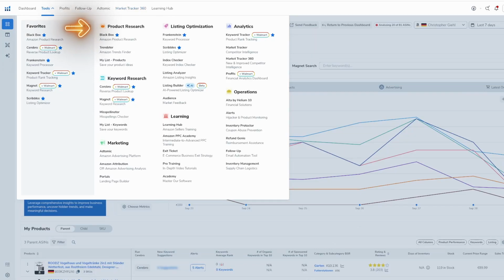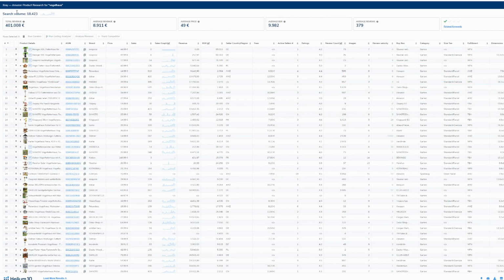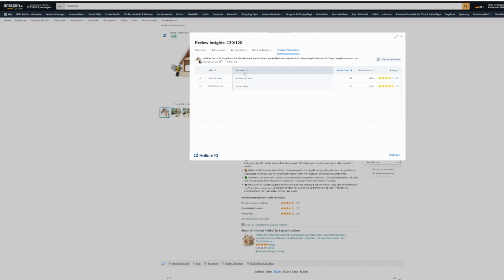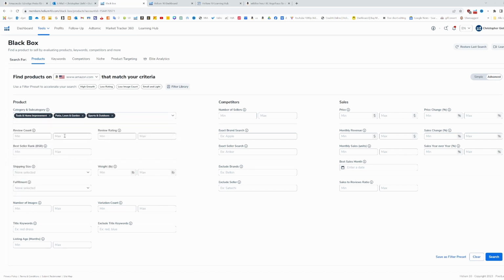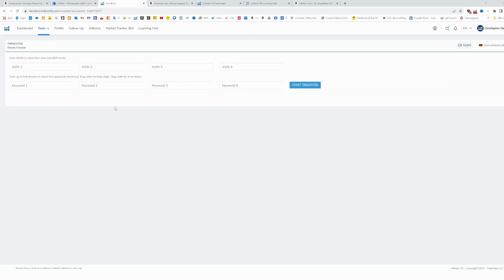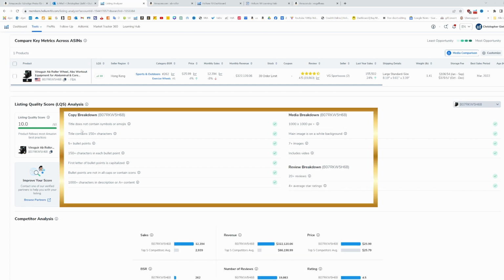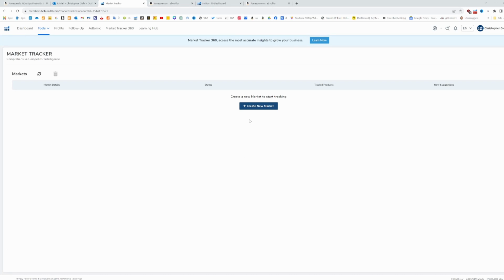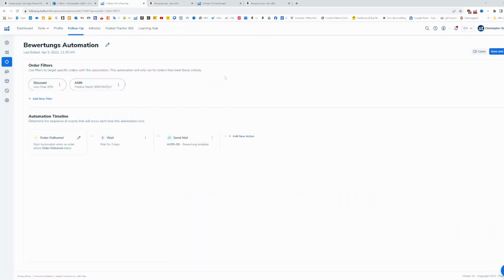Helium10 Tutorial For Beginners 2024 & Product Research for Amazon FBA!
This is a FULL-LENGTH Tutorial on using Helium 10 to find a profitable products to sell on Amazon. I show you all tools and how to use them to make more money selling on Amazon!

👇 Video Breakdown: In todays tutorial, we dive deep into Helium10 for beginners. Learn everything you need to know about Helium10 and how to use it for product research - Helium10 tutorial course shows you that ultimate tool for Amazon

0:00 Intro
1:10 Helium 10 Plans and Free Account
2:13 Freedom Ticket
4:14 Install Helium 10 Chrome Extension
4:59 Xray-AMZ Product Research
6:41 Xray Keywords
7:01 ASIN Grabber
7:53 Profitability Calculator
8:51 Inventory Levels
09:24 Review Insights
10:24 Listing Health Score
11:05 Helium 10 Web App
11:44 Magnet Tool & Product research
14:11 Black Box
18:51 Cerebro
19:46 Trendster
20:08 Misspellinator
21:40 Frankenstein
22:39 Scribbles
23:37 Index Checker
24:16 Listing Analyzer
24:52 Listing Builder
25:51 Audience
26:31 Adtomic
27:48 Portals
29:20 Market Tracker
30:30 Profits
30:48 Alta By Helium 10
32:09 Alerts
32:26 Inventory Protector
32:48 Refund Genie
33:26 Refund Genie
34:35 My Advice how to use H10